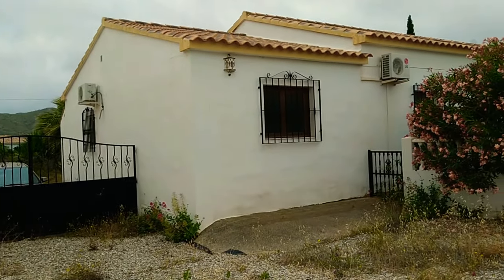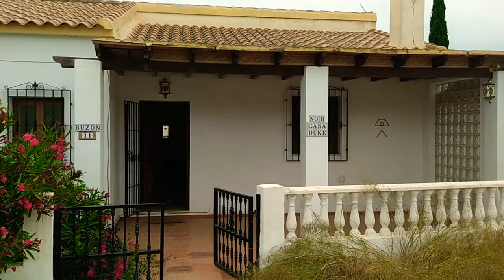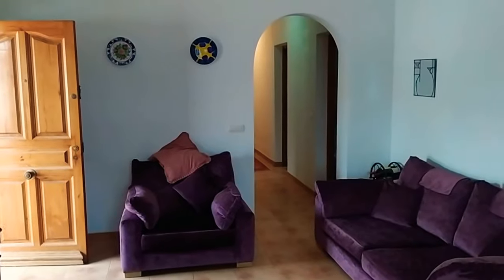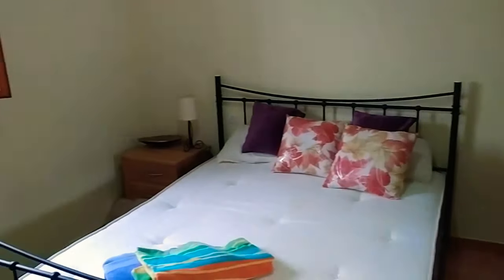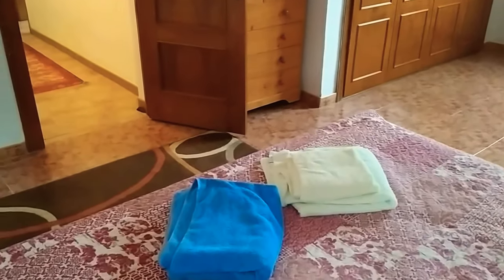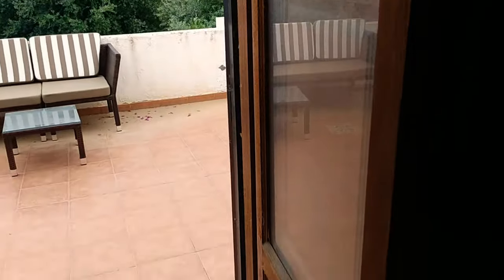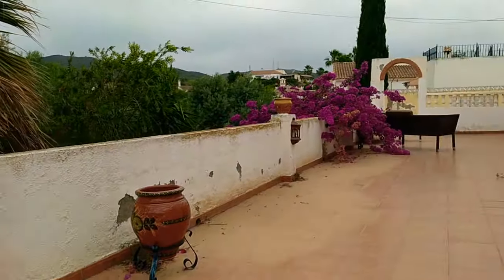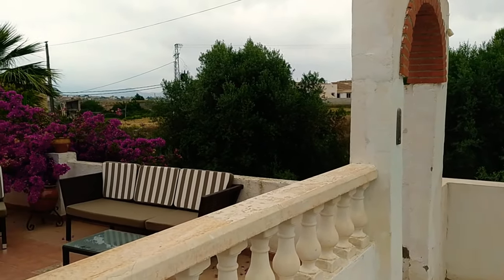The Fantastic Villa Olive walk around tour of this super Spanish property choice 172,500 Euros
A very spacious 3 bed 3 bath villa in 860 mtr private gardens that's just 1.2-1.4 kmtrs ( so an easy walk from Arboleas centre). This video is so worth a watch as this villa is very deceptive and pictures don't do it justice. It's not been occupied for over 3 years but is in a great location and would require easy and in expensive work to create a stunning home or holiday villa. It's in a key location that's within easy walk of Arboleas centre, has a larger than average garden. 3 full bathroom. a huge master bedroom suite and a unique swimming pool.

Part of our 500 Euro cash back promotion. View this property with us and go on to purchase and we will give you a 500 Euro cash gift to spend on whatever you like. Part of our Summer break promotion. View & purchase this property through us and 500 Euros for you to spend on what you like. A great housewarming gift, some lovely garden furniture, cover your travel costs the options yours.